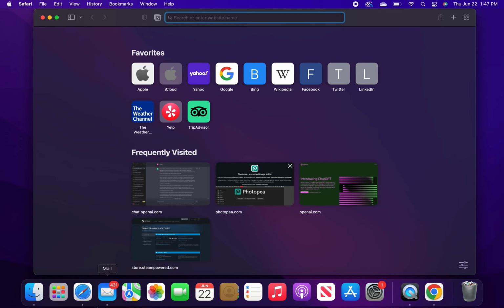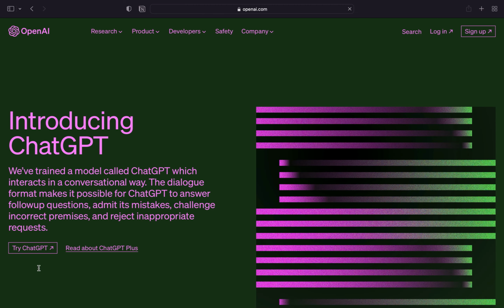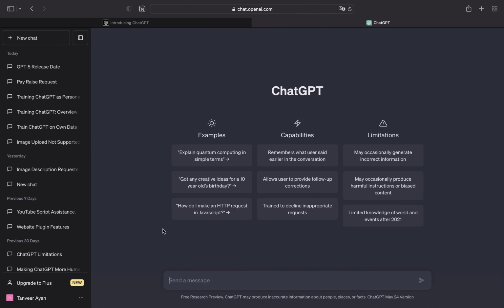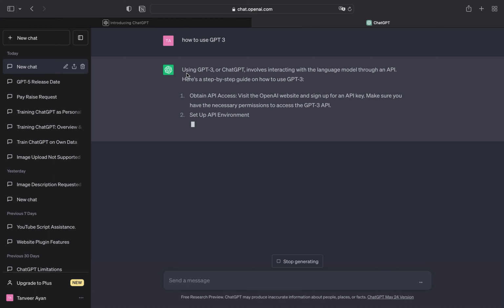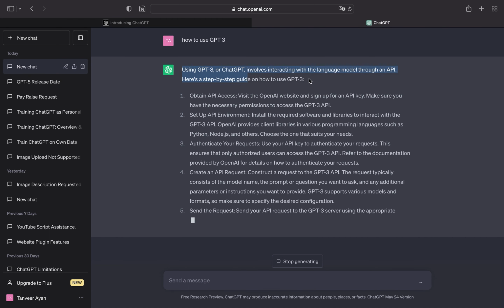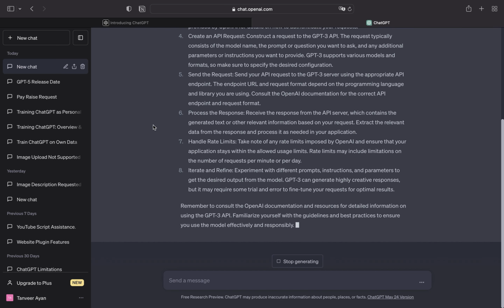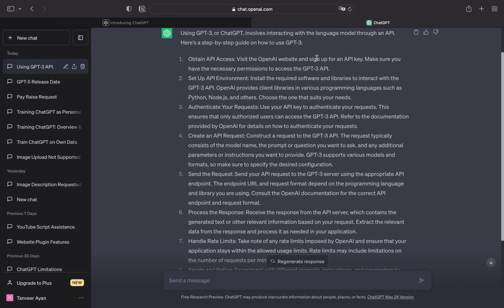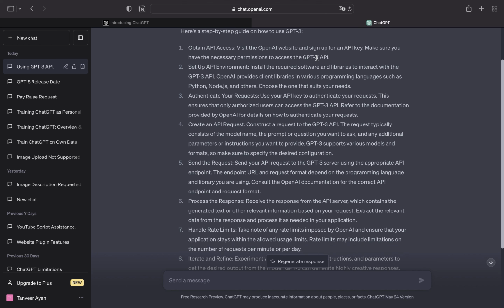Chat GPT: How To Use GPT 3 (2024)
Chat GPT:  How To Use GPT 3

Welcome to our guide on how to use Chat GPT-3, a state-of-the-art language model that can transform the way you interact with AI! In this video, we'll show you how to effectively utilize the power of GPT-3 to accomplish various tasks.

First, we'll introduce you to the basics of Chat GPT-3 and how it functions. GPT-3 is a language-based AI model developed by OpenAI. It can comprehend human language and generate human-like responses, making it an incredibly versatile tool.

We'll walk you through the process of accessing GPT-3 and how to set up an API key, allowing you to integrate the model into your applications or websites seamlessly. The API documentation and guidelines will be provided, ensuring you have a smooth start.

Next, we'll explore various use cases of Chat GPT-3. From natural language processing to chatbots, content generation, and even code execution, GPT-3 can assist in a wide range of tasks. We'll demonstrate how to formulate queries properly to receive accurate and relevant responses.

We'll also cover how to fine-tune GPT-3 to suit your specific needs. Through prompt engineering and tuning, you can optimize the AI's outputs to align with your desired outcomes effectively.

Moreover, we'll address the importance of responsible AI usage. While GPT-3 is incredibly powerful, it's crucial to be aware of potential biases and ensure ethical use. We'll provide insights into best practices to follow when working with GPT-3.

Throughout the video, we'll share real-world examples of successful GPT-3 implementations, showcasing the model's impact on various industries and problem-solving scenarios.

By the end of this guide, you'll be equipped with the knowledge and skills to utilize Chat GPT-3 effectively and maximize its potential to enhance your projects, improve efficiency, and revolutionize the way you interact with AI.

So, whether you're a developer, content creator, or enthusiast eager to dive into the world of cutting-edge AI, this tutorial is your gateway to unlocking the full capabilities of Chat GPT-3!